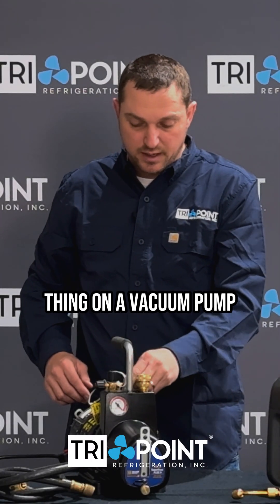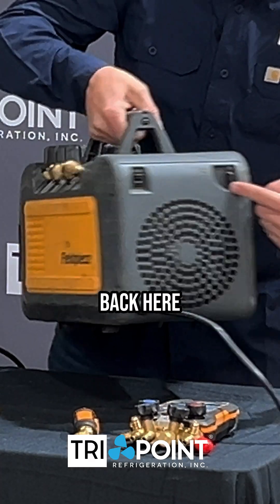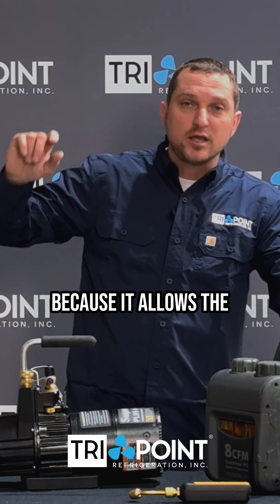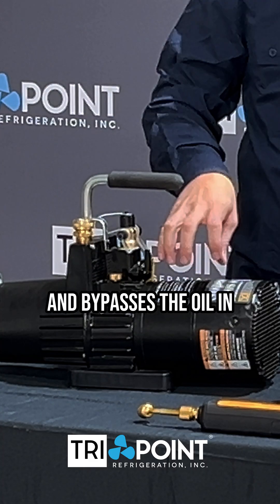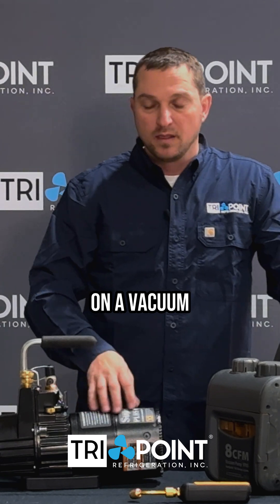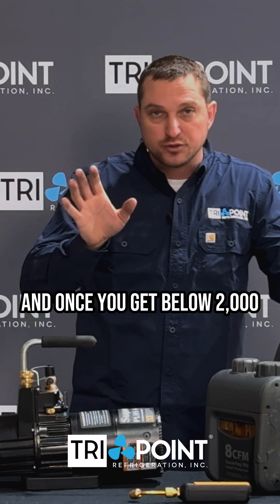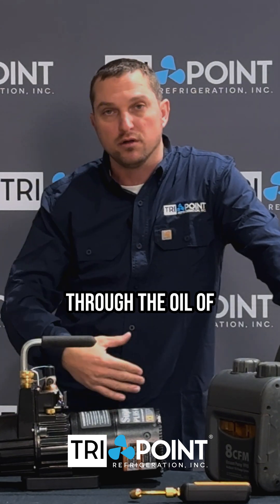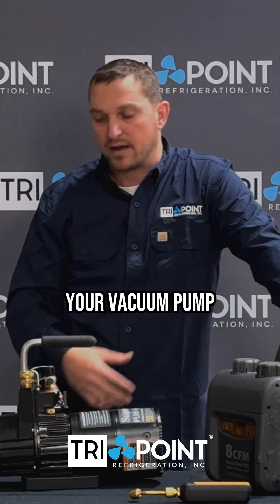Proper Use of a Gas Ballast in Vacuum Pumps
In this video short, we break down the proper use of a gas ballast in vacuum pumps and explain its essential role in maintaining optimal performance. The gas ballast helps prevent moisture and contaminants from affecting the pump, ensuring longer life and more efficient operation. Learn why using the gas ballast correctly is key for your refrigeration and HVAC systems.